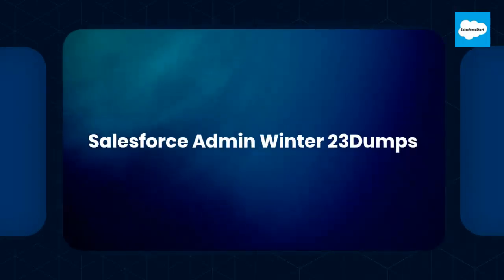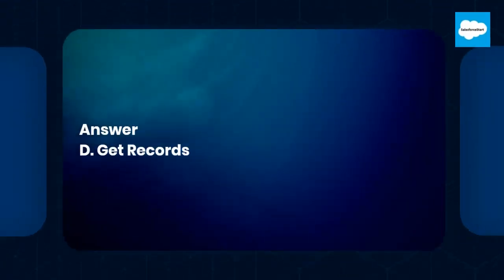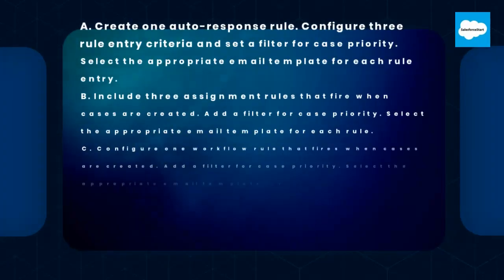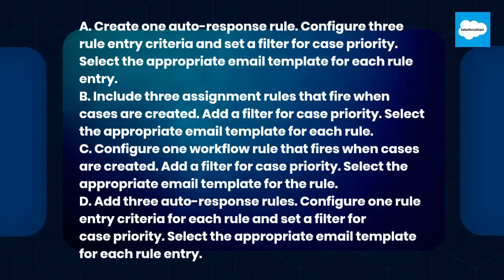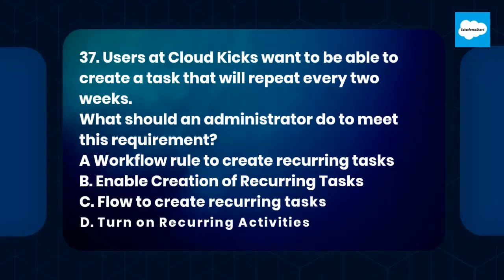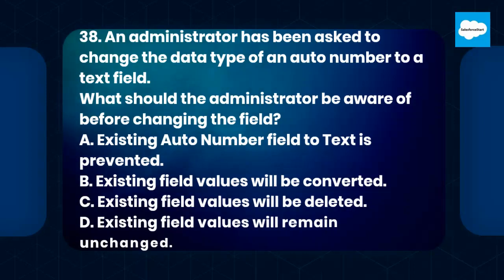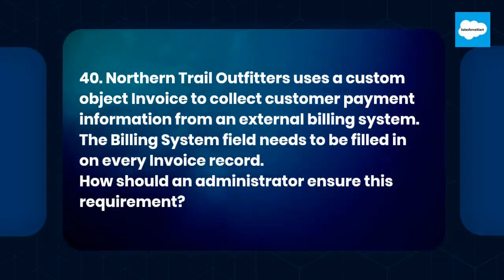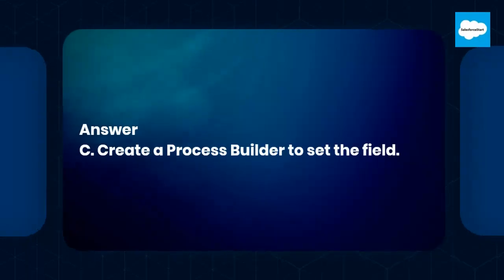Salesforce admin certification sample dumps7